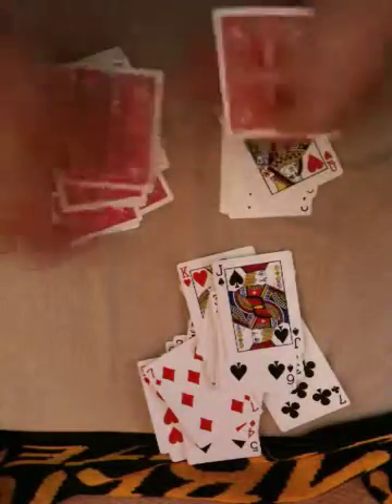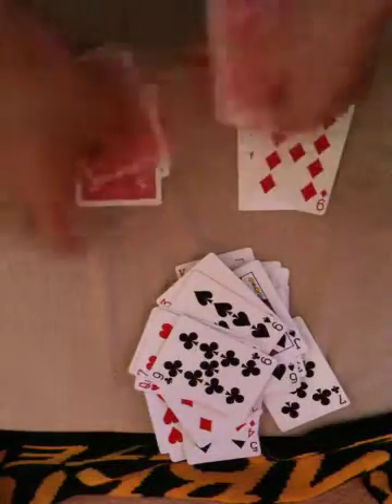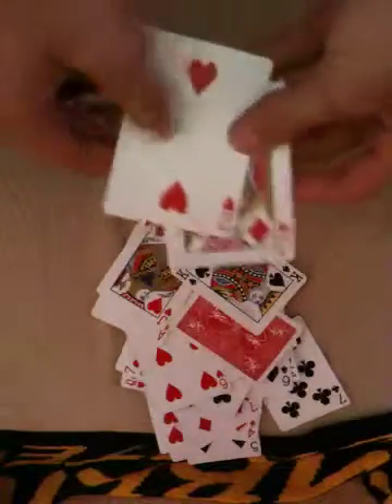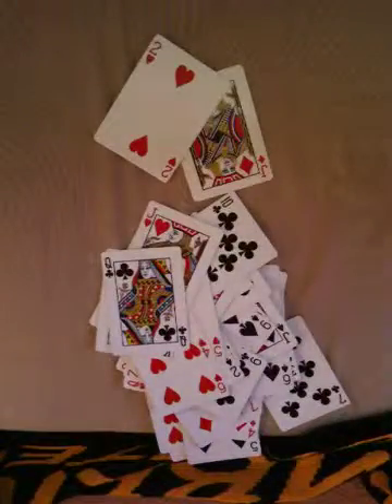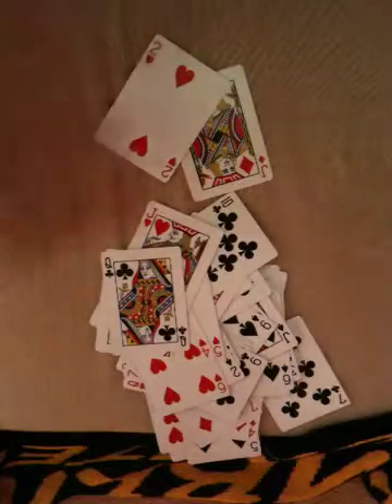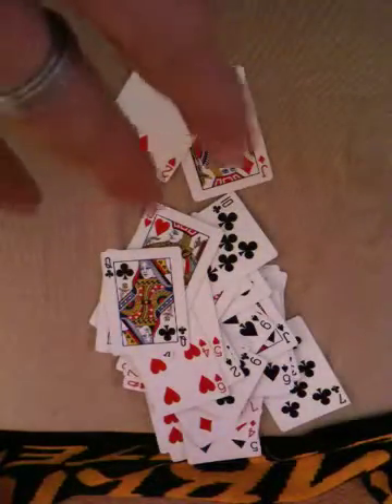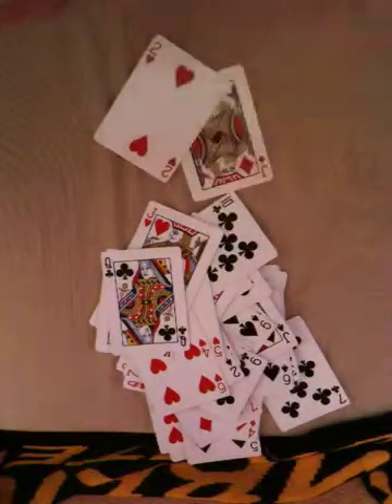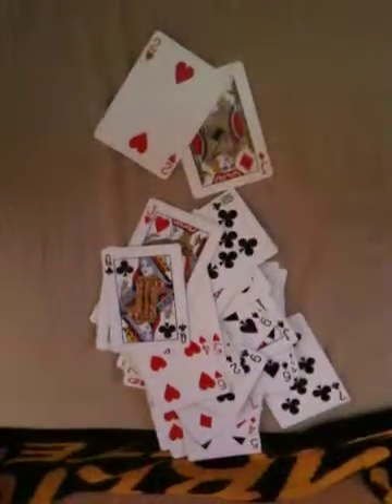Math logic trick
It takes time but it is a great try people will be amazed